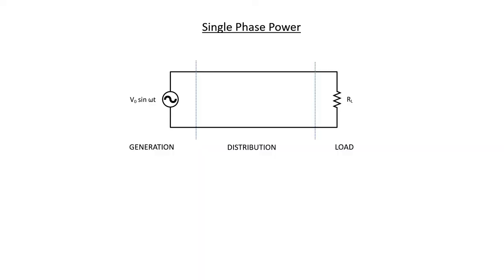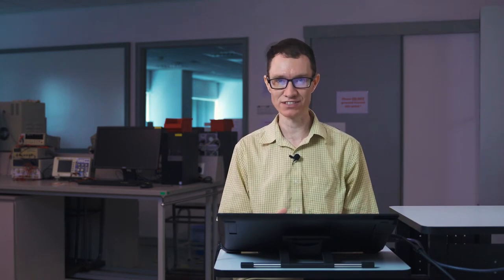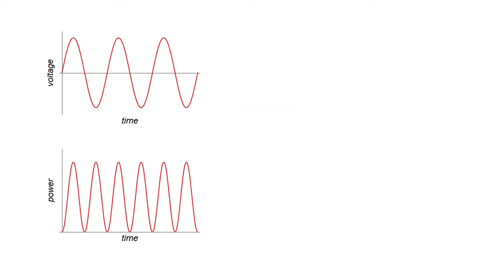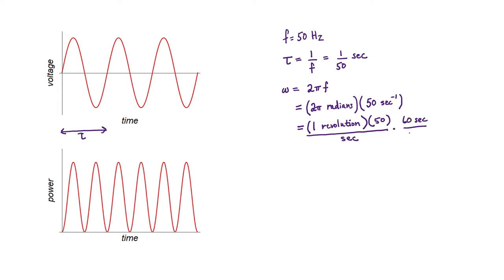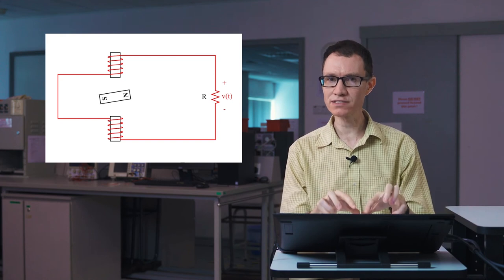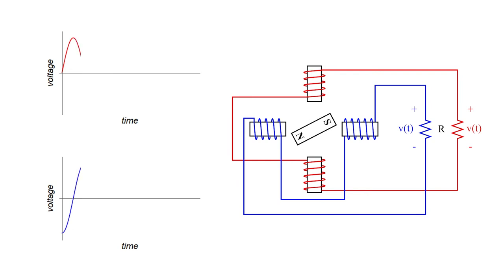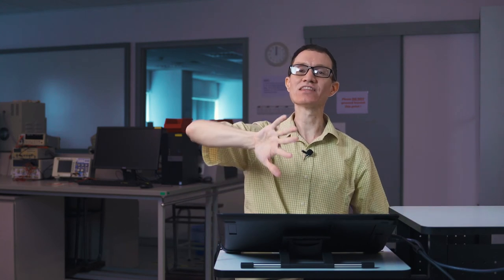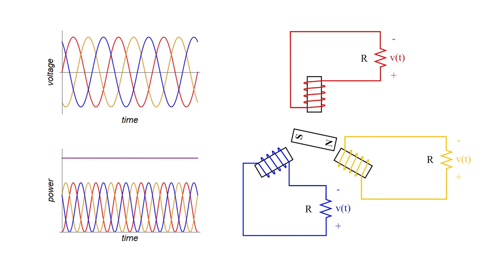Introduction to polyphase power (12 - Electricity Distribution)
Why is 3-phase or 2-phase electricity is superior than single phase?  There are two advantages: one is related to the pulsation of power coming from the turbine, and the other is related to the amount of copper used.  This video shows the first and subsequent videos in this set show the other advantage in detail through mathematical calculations.  This video contains animations which illustrate pulsed power in single phase, 2-phase, and 3-phase power distribution.